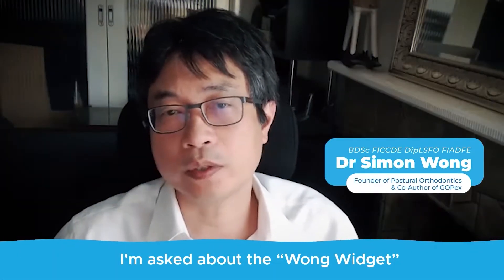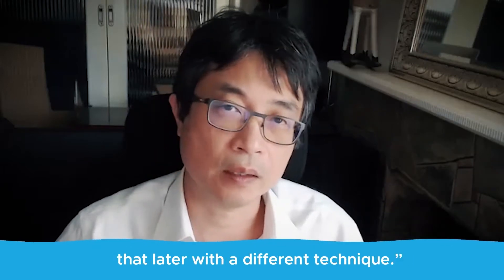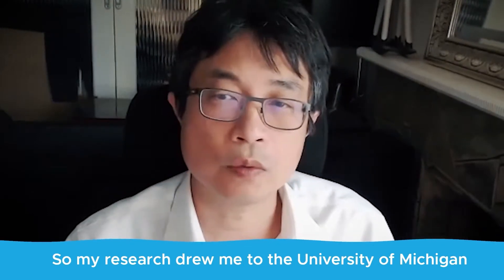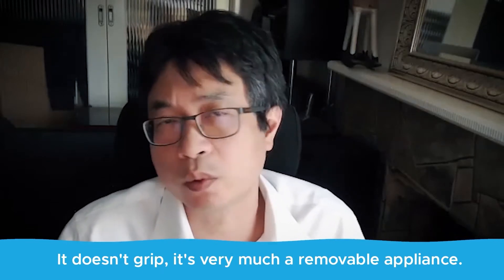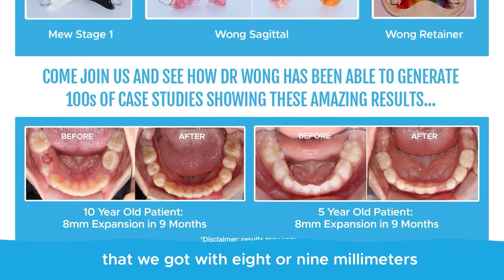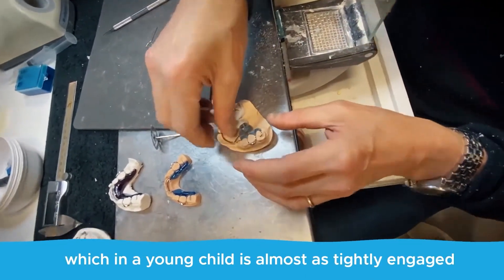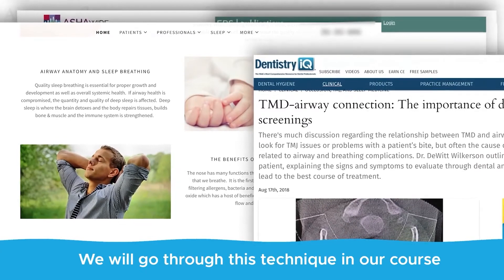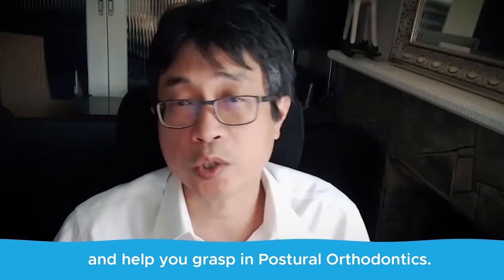What is the Wong Widget? (Removable Lower Expansion Appliance)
🚨 New! Try out our for FREE..."Ask Dr. Wong", his AI Powered Chatbot (trained on over 2,000 pages of transcripts from our paid live events) and Get Instant Answers to Your Questions about Early Interceptive Postural Orthodontics! Plus Download Dr. Wong's GOPex (Good Oral Posture Exercises) e-book version for free
🚀 Join Our Upcoming 2-Day Introduction to our 9-18 Month Residency Program on Early Interceptive Postural Orthodontics (Livestream only via Zoom). On this link gain access to all of Dr. Wong's 135+ cases submitted for research (Texas A&M and Alberta University).
📞 Are You a Dentist Seeking Dr. Wong’s Expertise to Review or Supervise Your Own Child's Case?